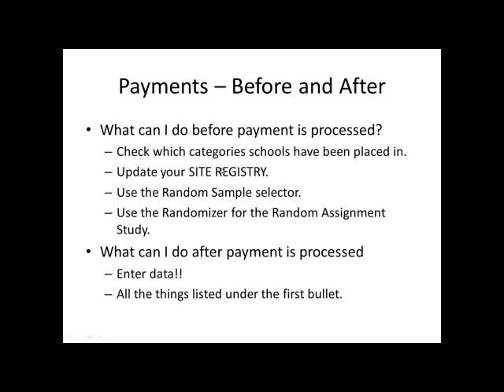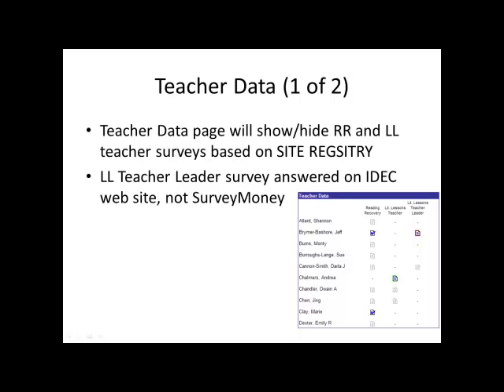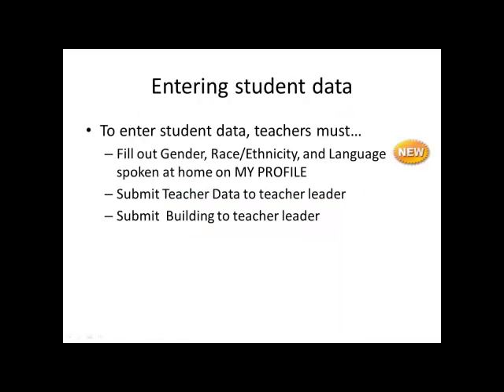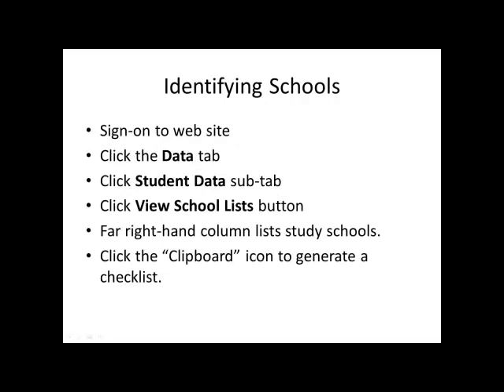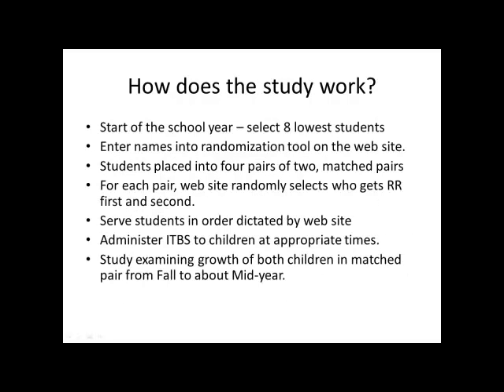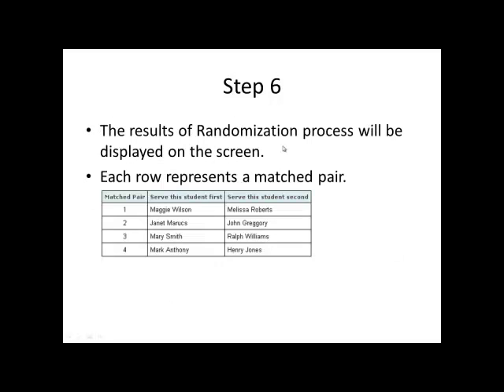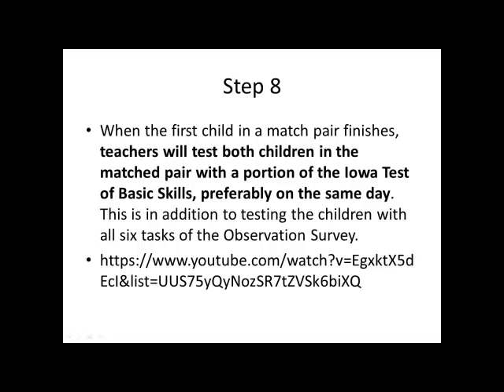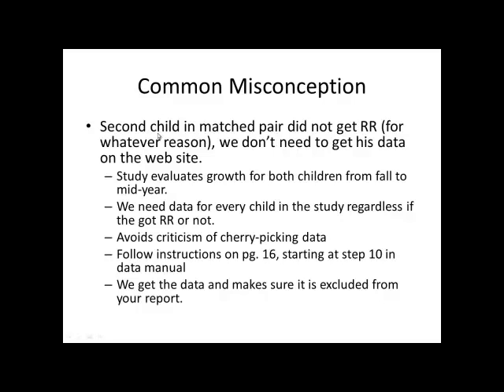2014-15 Changes to IDEC Web Site / Overview of the Random Assignment Study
This video reviews upcoming changes to the IDEC web site for the 2014-15 school year and gives an overview of the procedures for school participating in the Random Assignment Study.